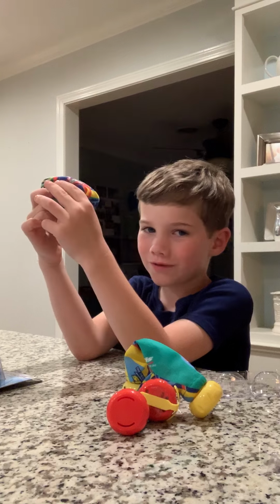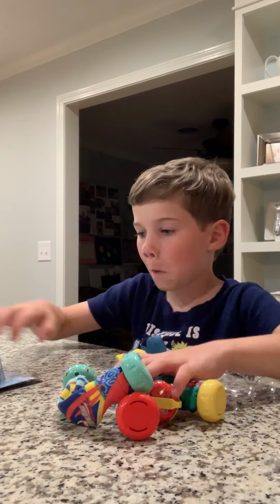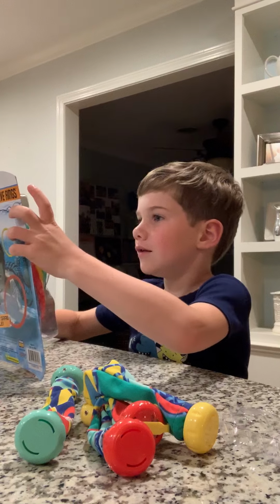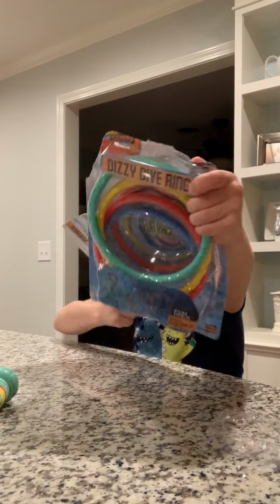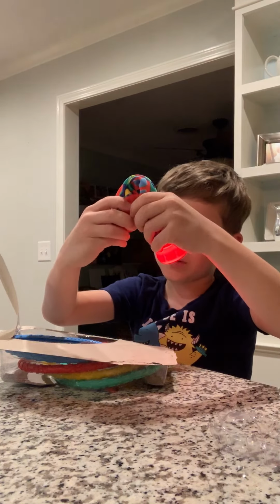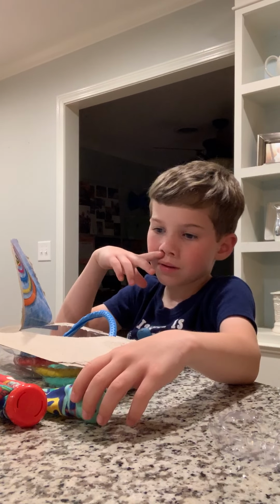Unboxing! Splash Bomb Luminator Light Up Dive Sticks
Check out this exciting unboxing of the LUMINATOR Splash Bomb Dive Sticks by Prime Time Toys